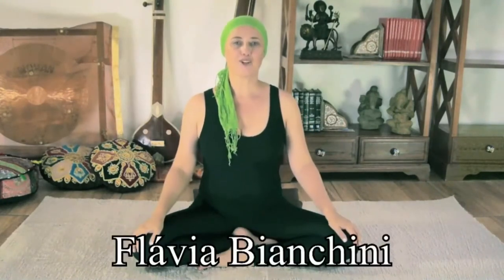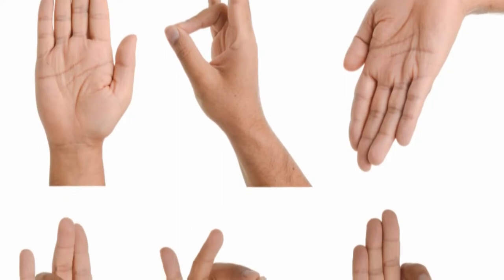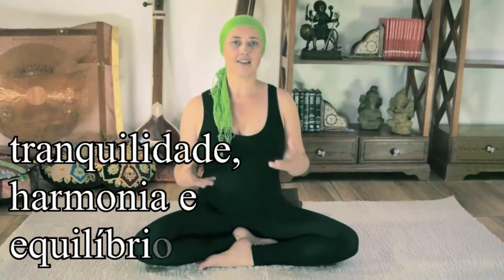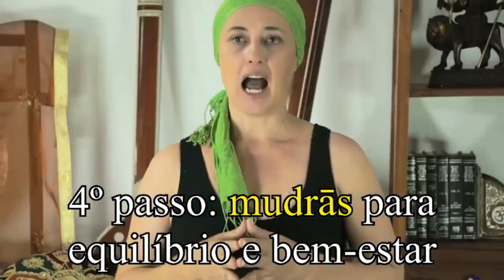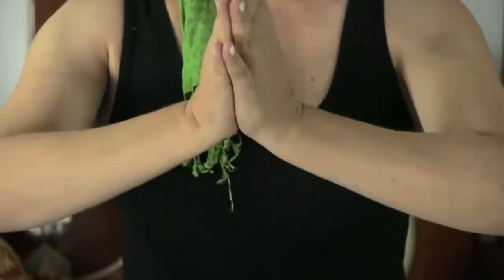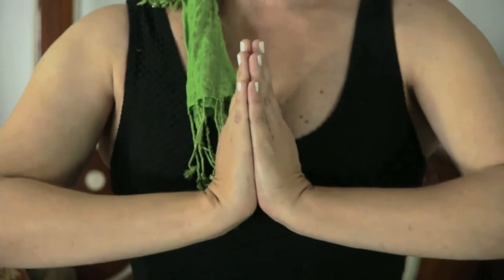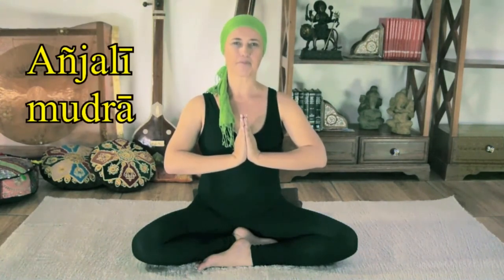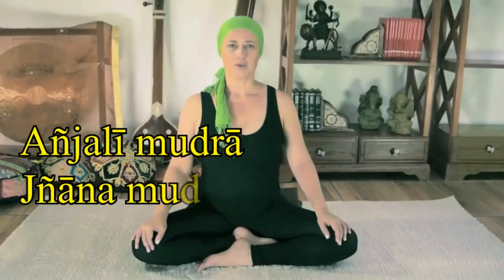Vamos experimentar uma prática com as mudrās?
As mudrās são gestos especiais com as mãos e com os dedos originados na tradição indiana. Esta vídeo-aula com a professora Flávia Bianchini apresenta informações gerais sobre a prática de mudrās e depois ensina uma sequência de mudrās para equilíbrio e bem-estar. Esta aula faz parte do módulo gratuito do curso "Mudrās: autotransformação através das mãos".
Veja mais informações sobre o curso nesta página da Internet:
Você pode assistir a um vídeo de apresentação do curso, e a um outro sobre a profa. Flávia Bianchini, nestes links do nosso canal do YouTube: